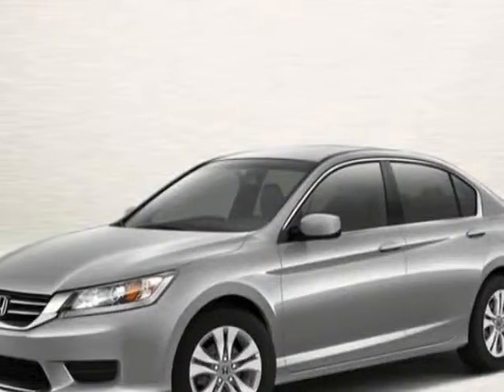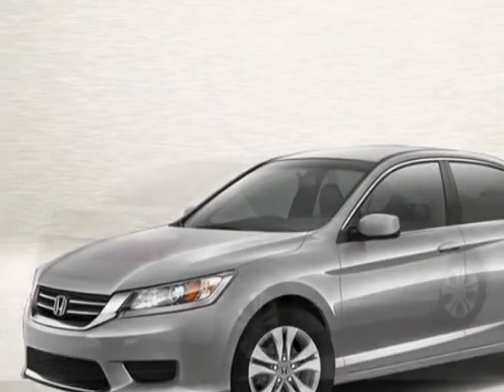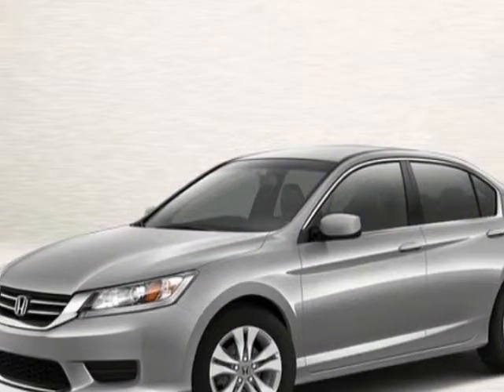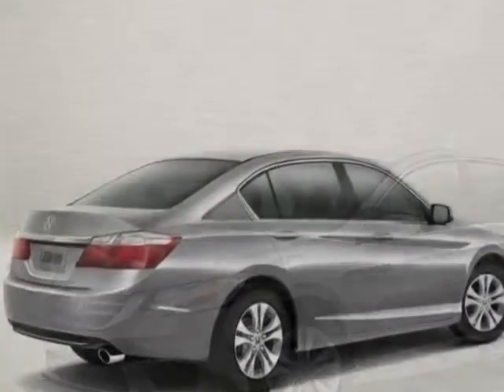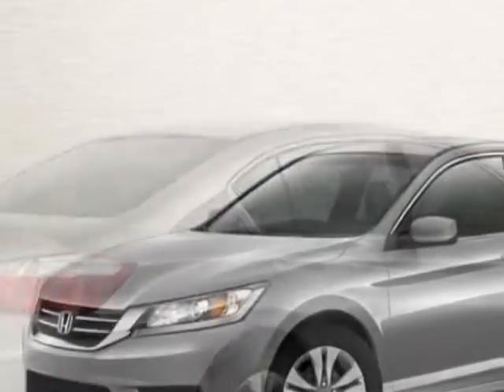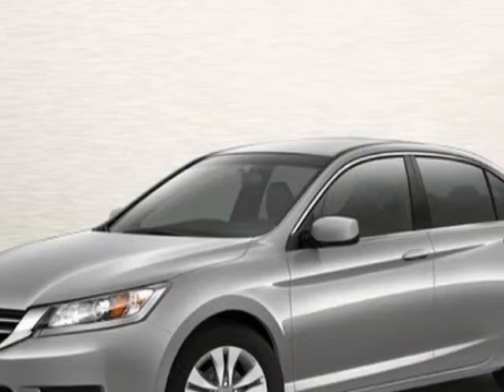2013 Honda Accord Sdn 4dr I4 CVT LX Sedan - Easley, SC